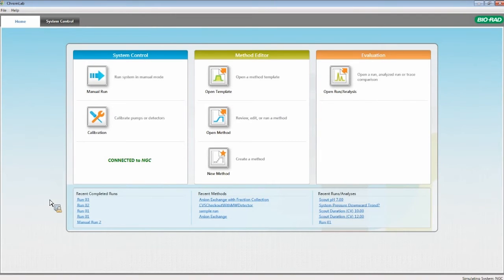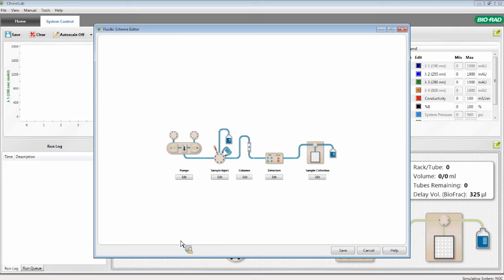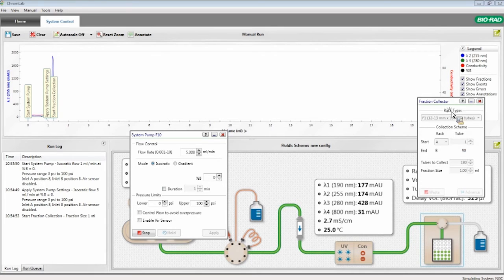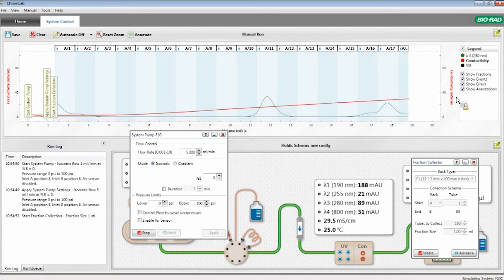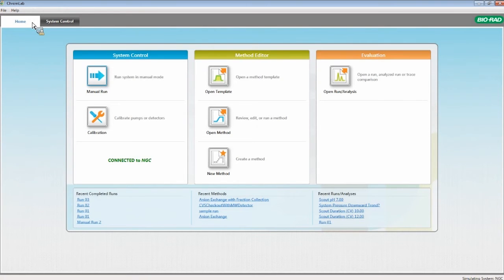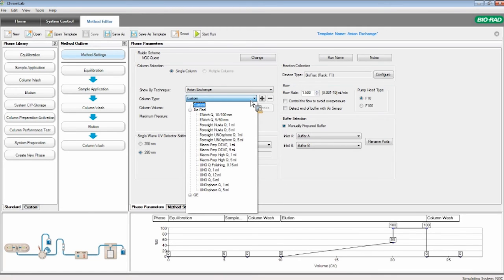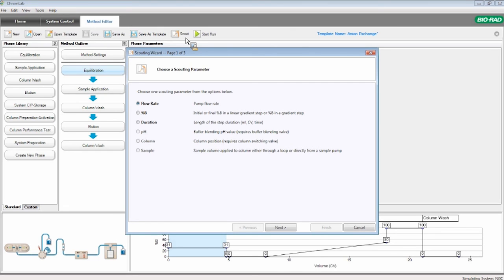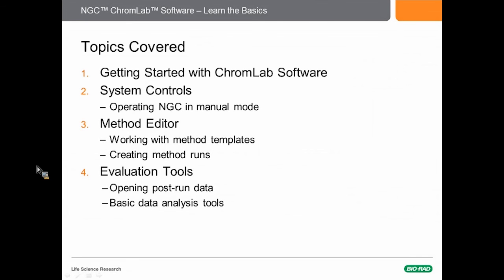ChromLab™ Software for NGC™ Chromatography Systems: Learn the Basics from the Experts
This webinar will teach you how to get started with ChromLab software. We will demonstrate the system controls, method editor, and evaluation tools.

Bio-Rad's NGC preparative chromatography system is designed to rapidly automate the purification of biomolecules. The flexible, modular, and economical design makes the NGC systems the instruments of choice for method development and scale-up.  NGC systems are available in six preplumbed, factory-tested configurations with two different flow rates. Each preconfigured system can be further customized and upgraded by adding valves, detectors, or pumps to meet specific application needs.

Any system can be configured for operation at either high or low flow rate by simply changing the pump head on the system pump module. With the NGC system, a single hardware platform can be modified as needed to suit changing applications and scales.